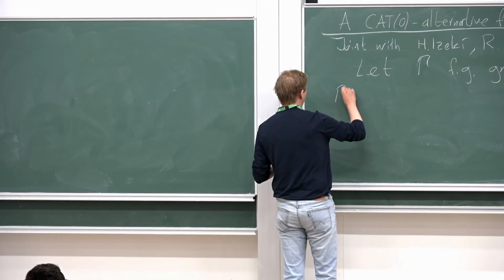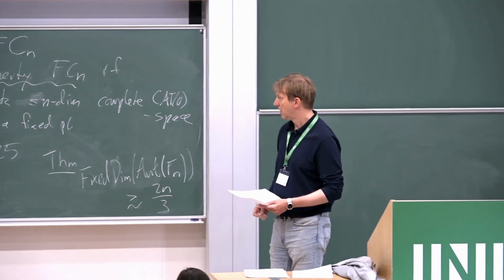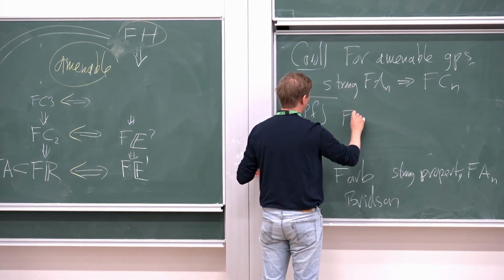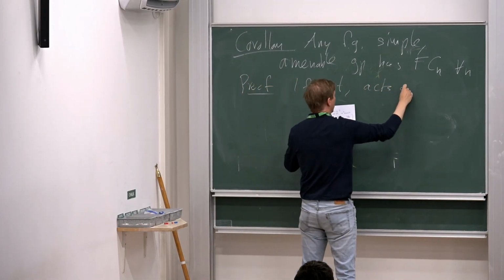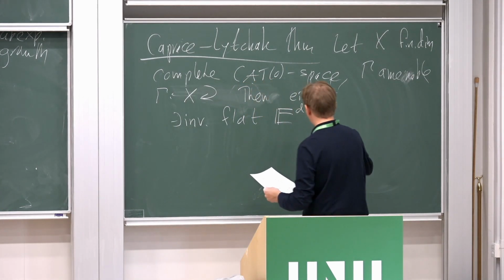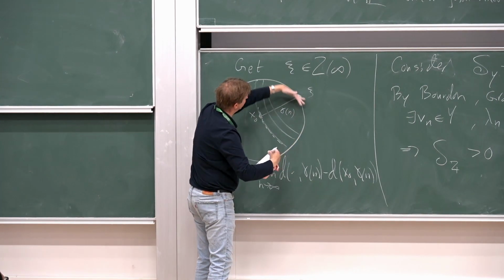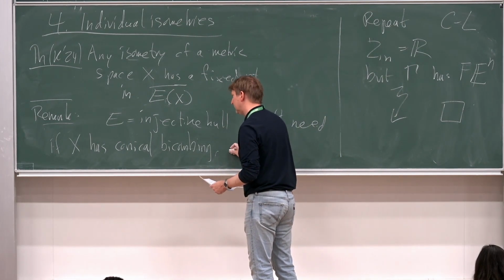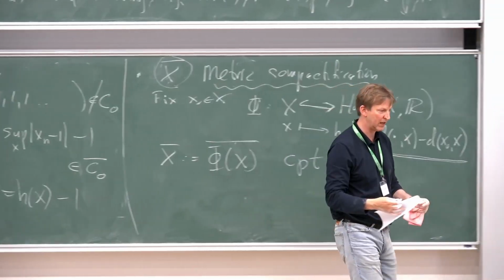Prof. Anders Karlsson | A new alternative for amenable groups in terms of actions on finite-dimen...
Title: A new alternative for amenable groups in terms of actions on finite-dimensional CAT(0)-spaces
Speaker: Professor Anders Karlsson (Université de Genève)
Date: 4th Sep 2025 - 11:45 to 12:45

🗓️ Event: (OGGW02) Actions on graphs and metric spaces